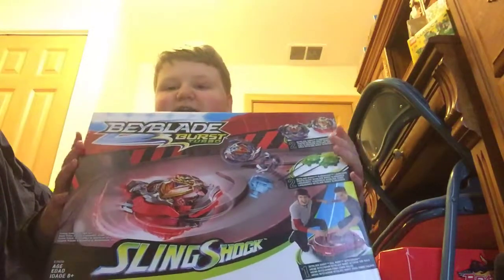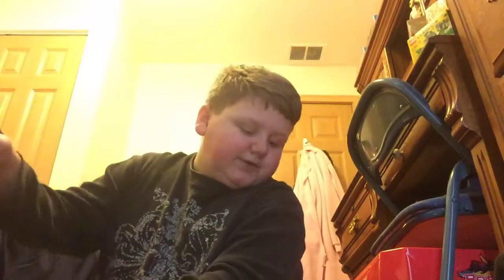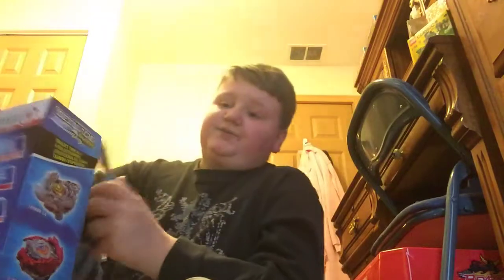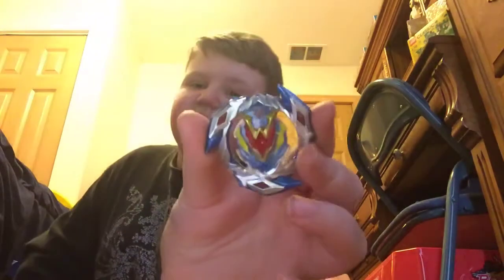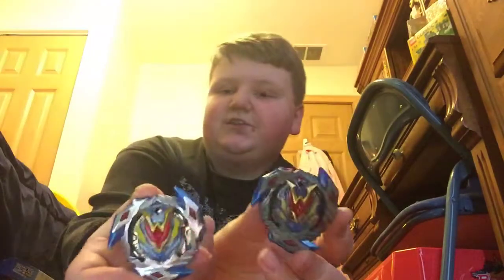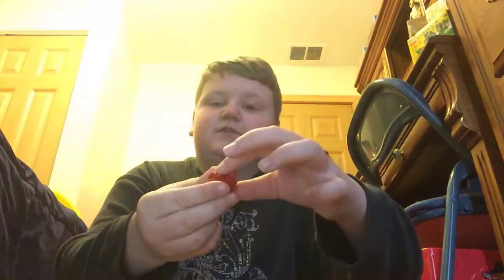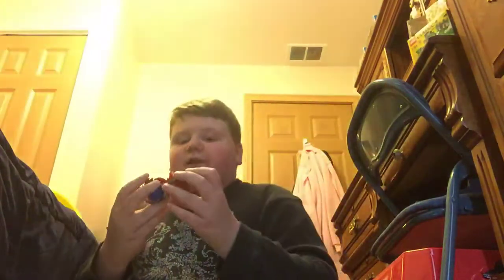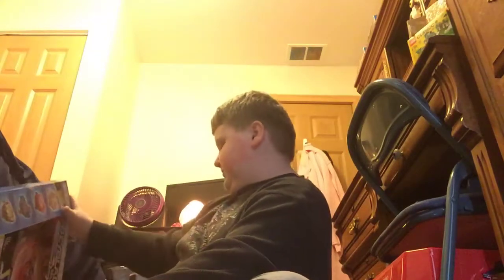Beyblade burst rail rush battle set unboxing